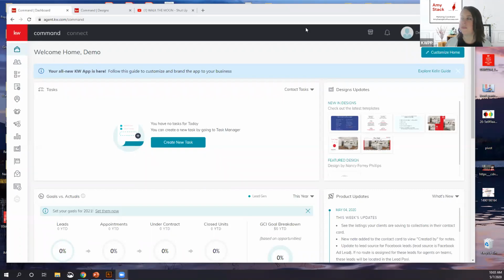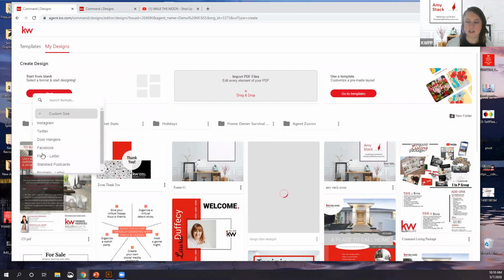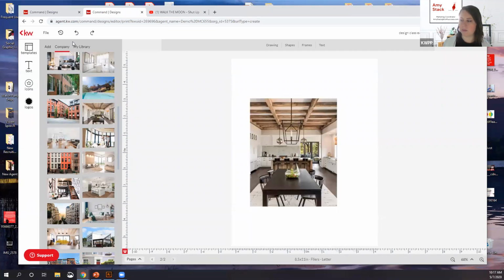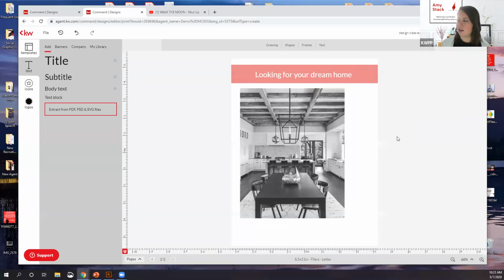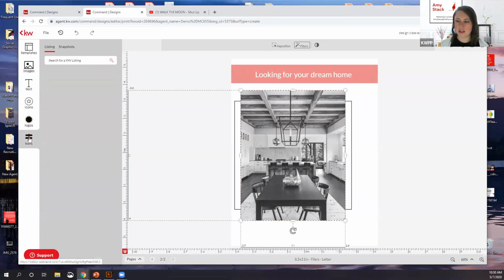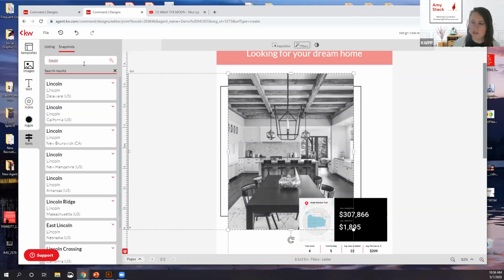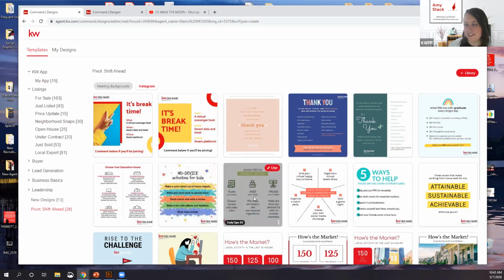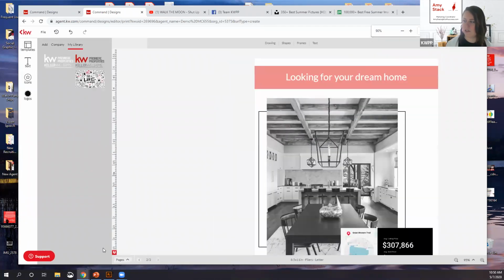Command Designs: Beyond the Basics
In this class you will learn pro tricks to take your Command Designs to the next level!
Learn how to add shapes - both solid & outlines, apply photo filters, acquire and use professional stock photos, access neighborhood snapshots, manage opacity settings, & best of all... import & edit PDFs without any special expensive software.